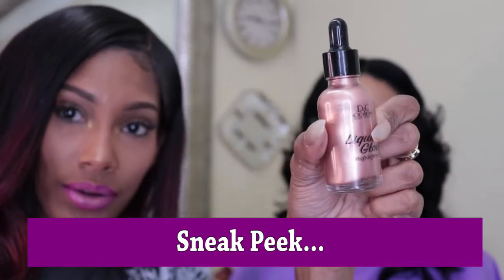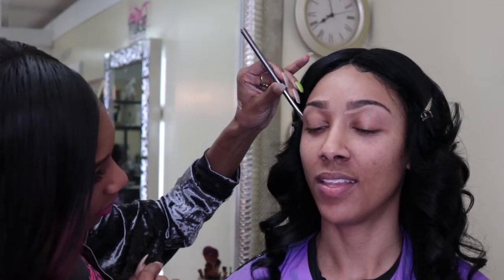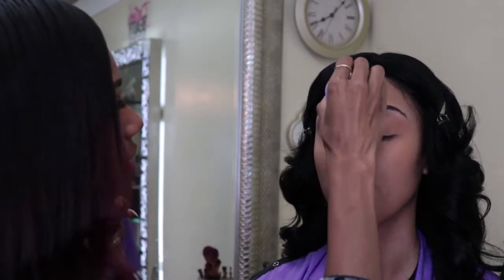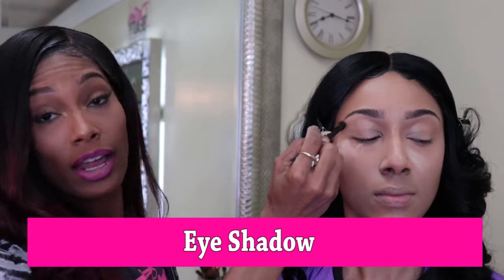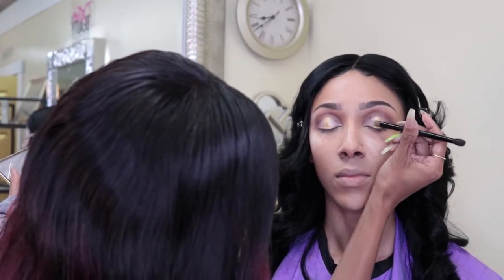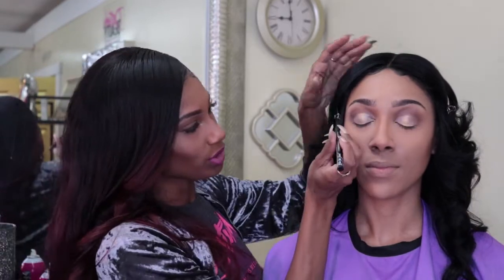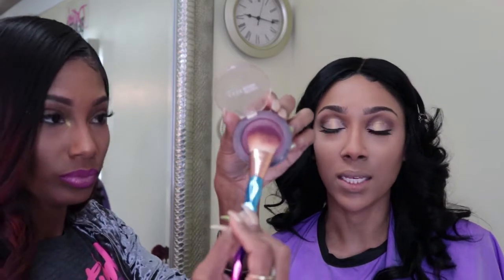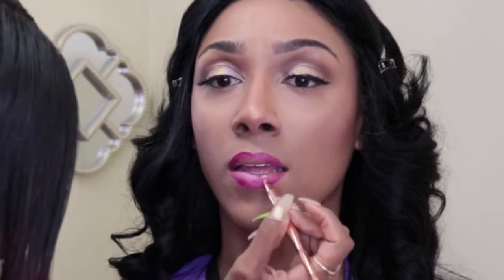Soft Glam Make Up Tutorial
I'm excited to announce my YouTube channel will now feature makeup tutorials! This video is a special collaboration with my friend, and professional make up artist Destiney Davis, owner of Destined For Beauty. In this video she details how to do her signature "Sweet Beat" which is a soft glam makeup look. All items used in the video can be found below.

Destiney: @DesiTheStar on Instagram and Snapchat

Products Used:
Ulta Beauty blender
Ulta Beauty Brow Expert Kit. Applied with an angled brush then blended out with a spoolie.

Ulta Full Coverage Concealer
Flat oval brush: to apply concealer underneath brows

Skin
MAC Prep and Prime
BLK OPL True Color Foundation
“Rich Caramel”: My shade used on entire face
“Nutmeg”: used to contour

Ulta Mineral Powder (used to set areas that were concealed)
MAC skinfinish powder (medium tan was used to set my foundation. Deep dark was used to set contour
Ulta Velvet blush
Liquid Gold
Anastasia Glow Palette
“Amber Gold” - Used above cheeks
“White Sand” -  highlight inner corner of eyes
“Golden Dawn” used to highlight under eyebrows

Eyes
Two Faced Chocolate Gold Palette.
“Coco Truffle” (used on crease. Applied with dome brush.
Huda Beauty:
“Nefertiti” applied to eyelid
“Chocolate Gold” from the Two Faced Chocolate Gold Pallet used in very center of eye
Broadway lashes #605

Lips
NYX

Ruby Kay Never Touch Up Setting Spray